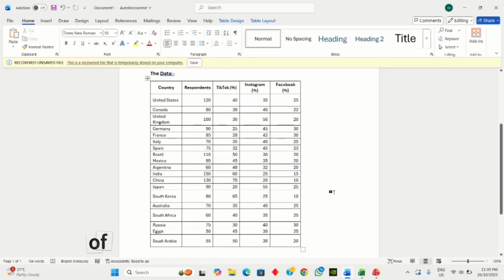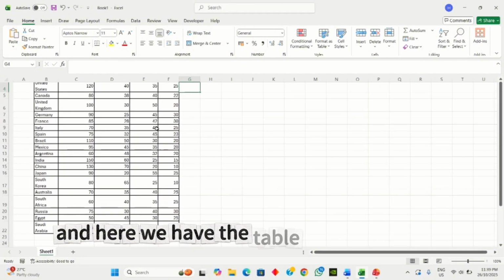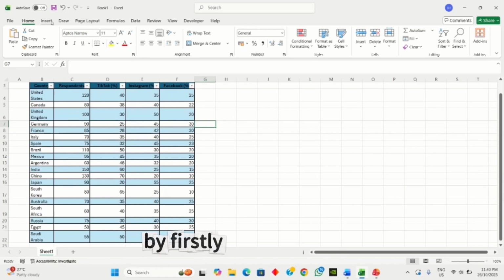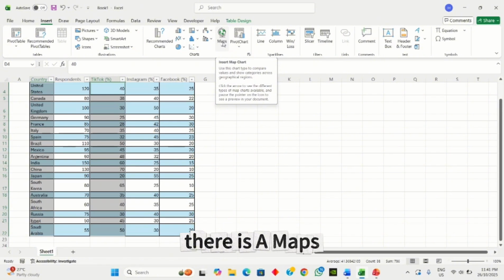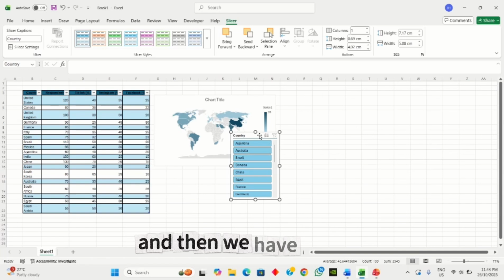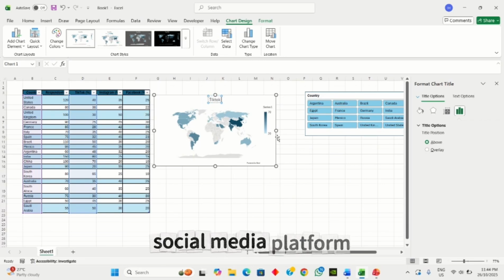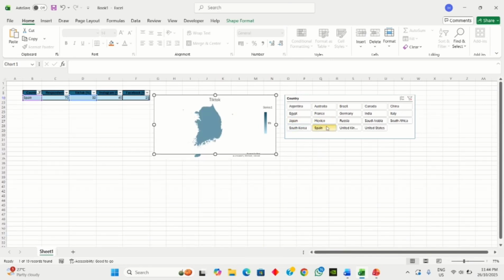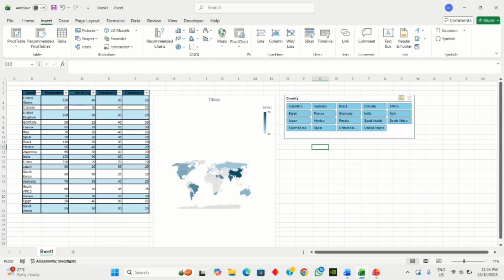Tutorial on how to create a map chart in Excel